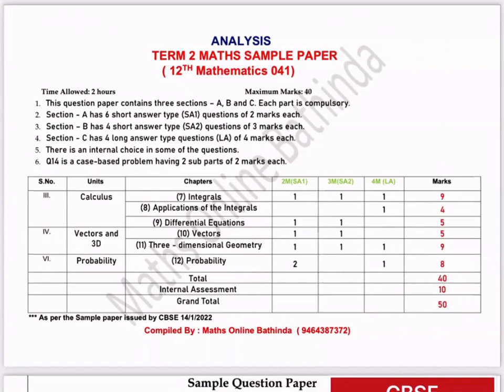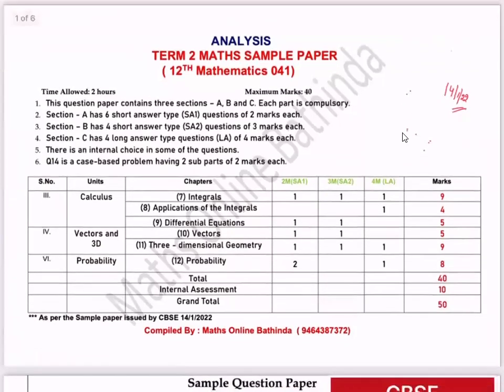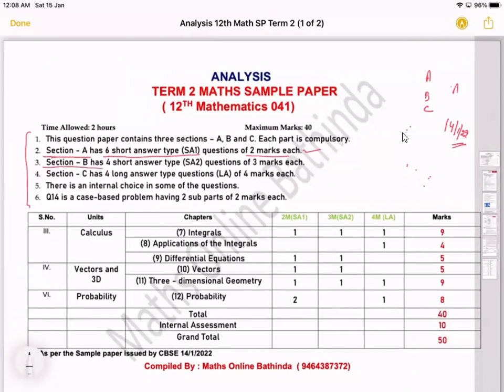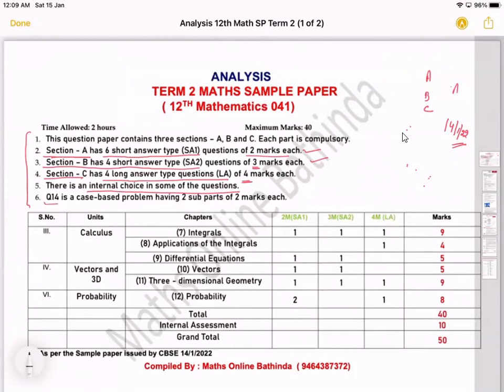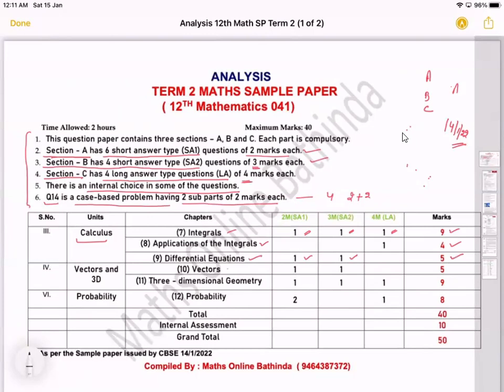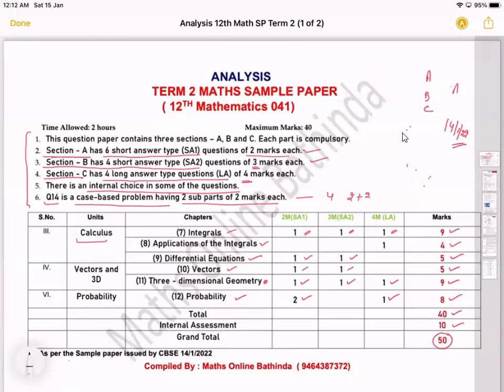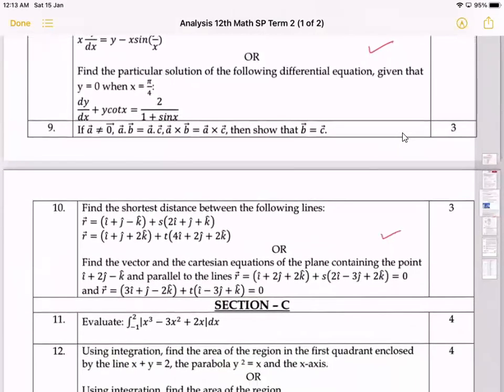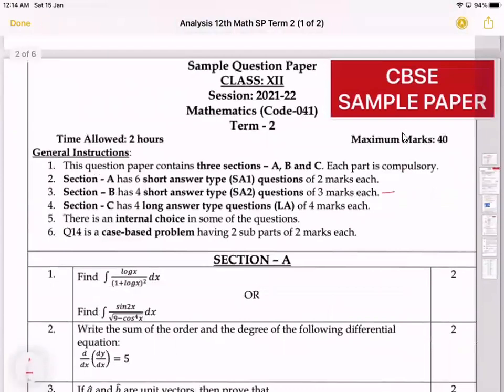Analysis 12th Maths Sample Paper Term 2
CBSE Sample Paper